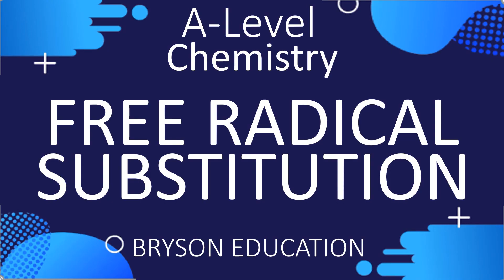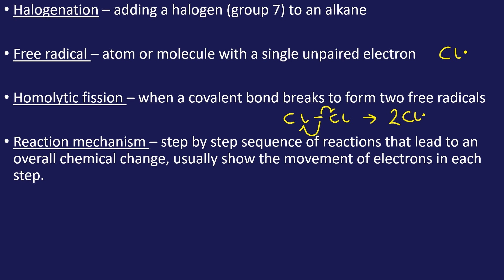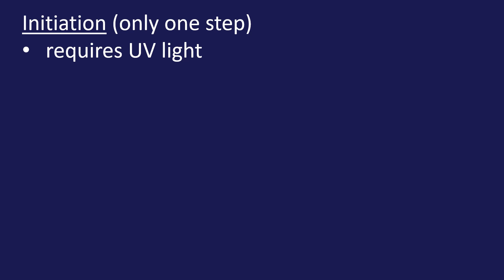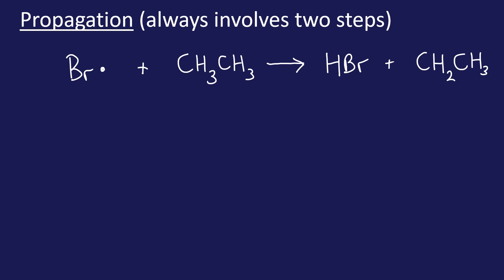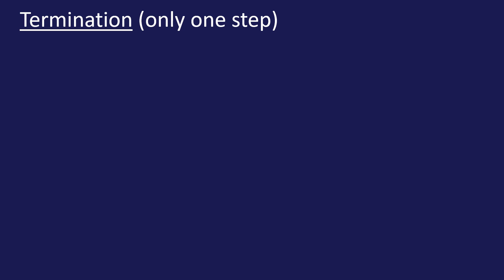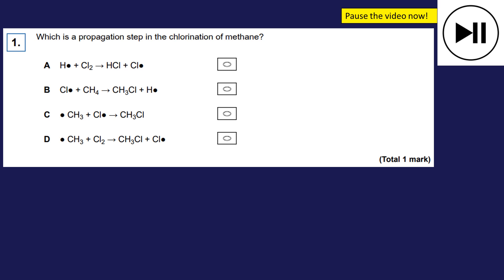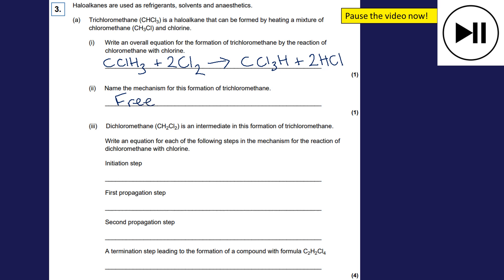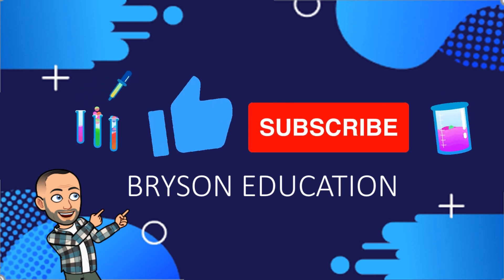A Level Organic Chemistry - Free Radical Substitution of Alkanes